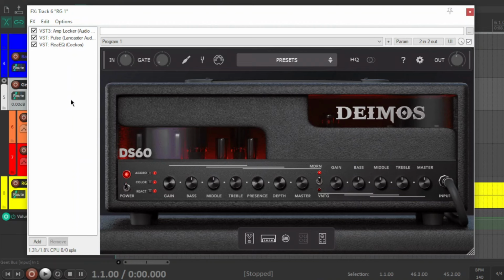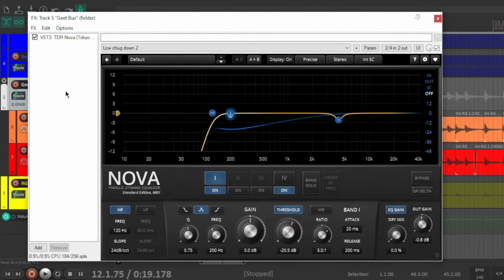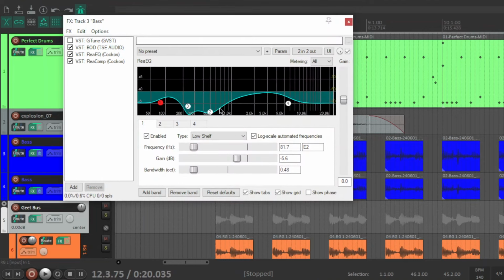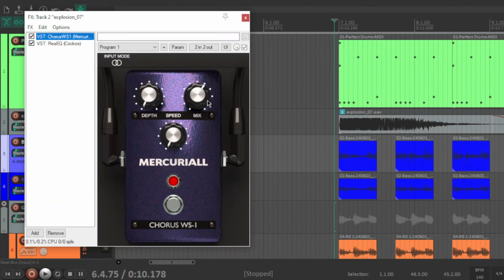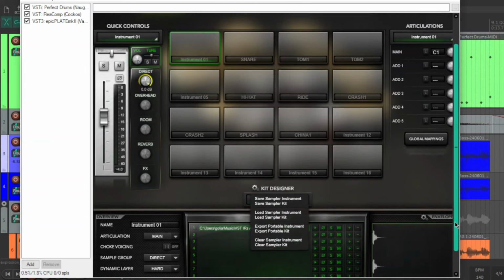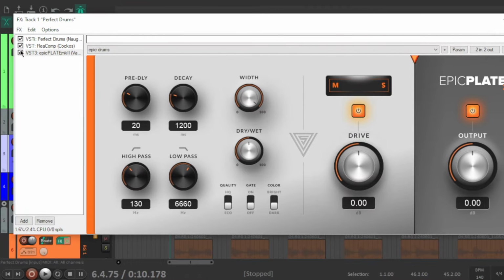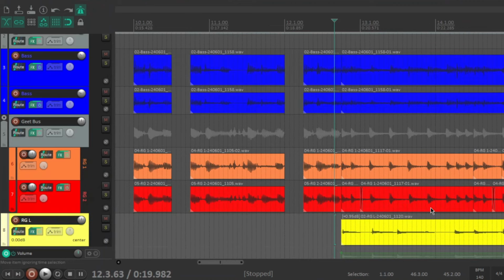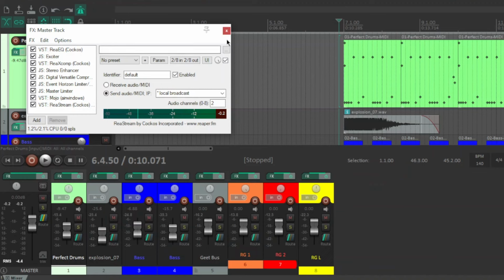No BS Metal Mix Breakdown (Alotta FREE Plugins Used)